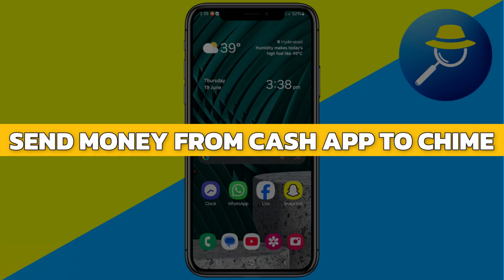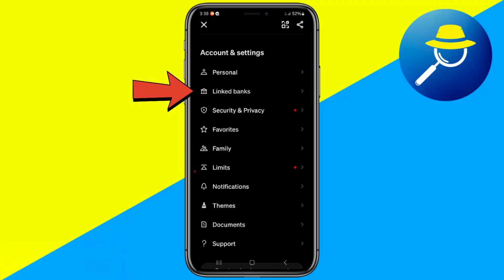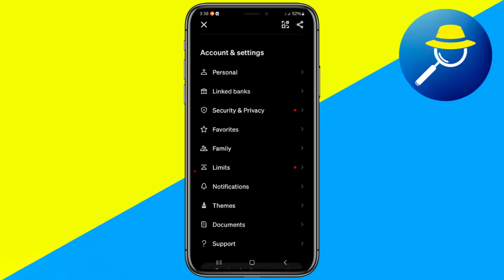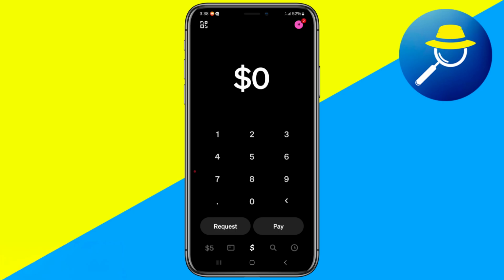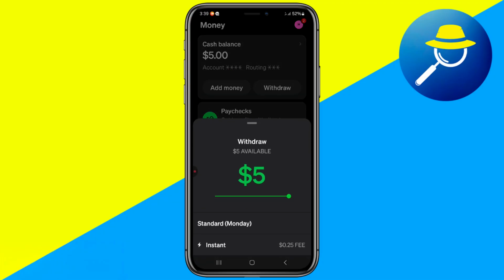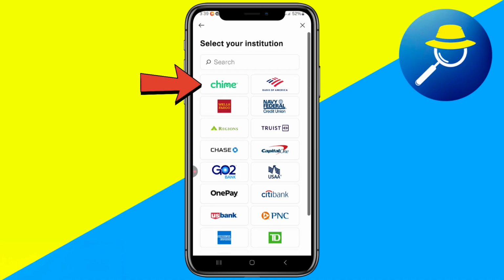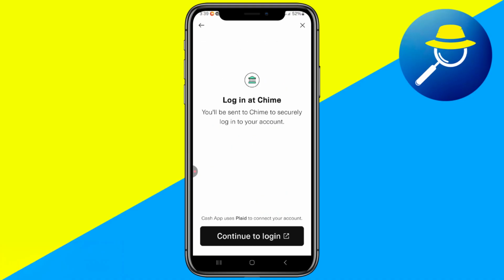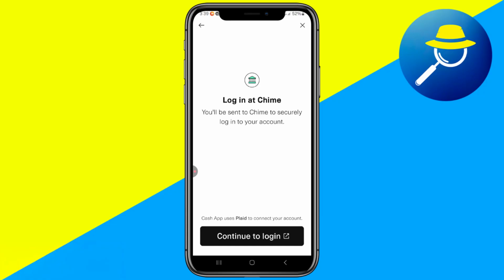How To Send Money From Cash App To Chime Account (2025)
Want to know how to send money from Cash App to your Chime account in 2025? In this quick and updated guide, I’ll walk you through the simple steps to link your Chime account or debit card to Cash App and transfer money instantly. Whether you're using Android or iPhone, this tutorial shows everything you need to safely move your funds between Cash App and Chime with zero confusion.